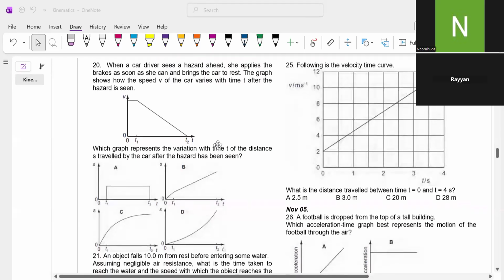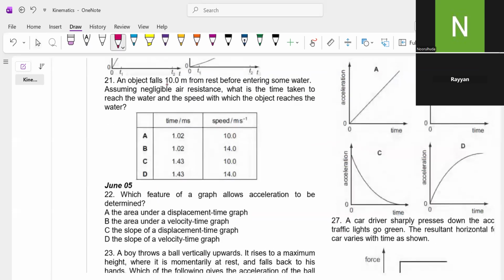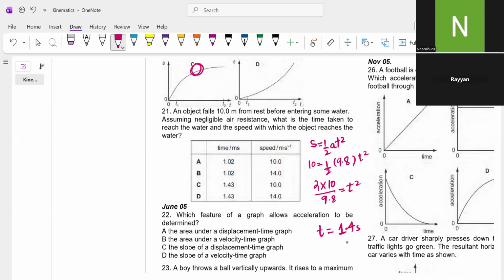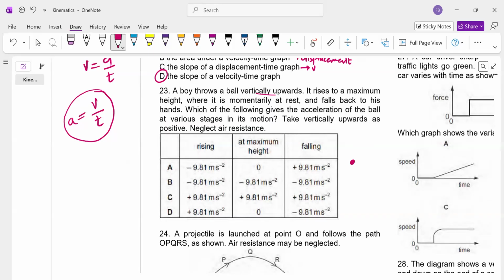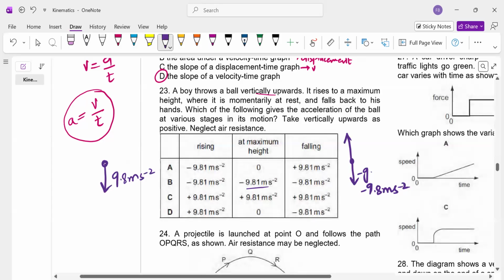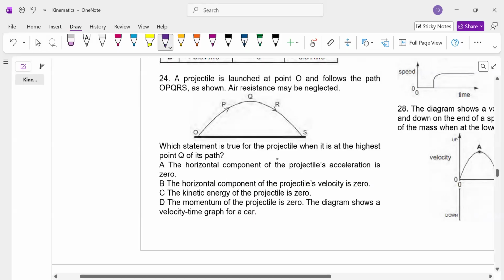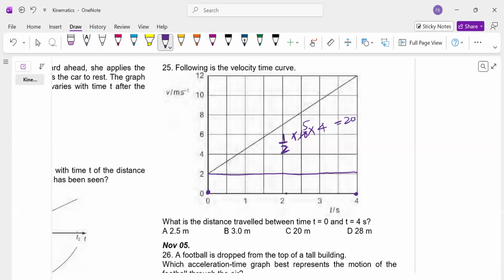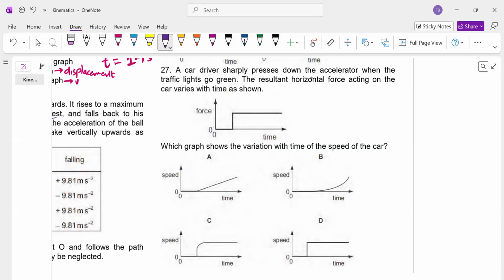Kinematics | Paper 1 | Past Papers (Part 3) | AS Physics 9702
Chapter 2: Kinematics (AS Physics) | 9702

In this video, we solve past paper questions from kinematics, covering all key concepts required for CAIE AS Physics (9702). This is highly useful for exam preparation and concept clarity.

Learning Outcomes (CAIE 2026–2028 syllabus):

Understand and apply equations of motion (SUVAT)
Interpret displacement, velocity, and acceleration
Analyze motion graphs (displacement-time & velocity-time)
Solve numerical problems from past papers
Develop strong problem-solving techniques for exams